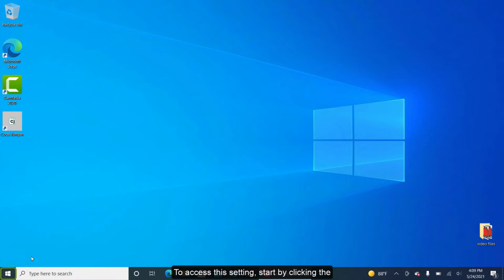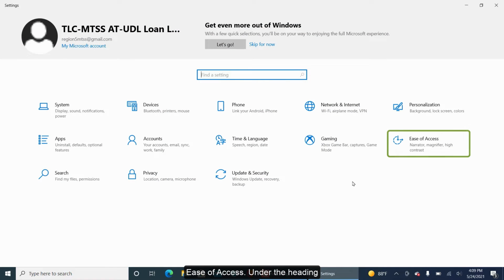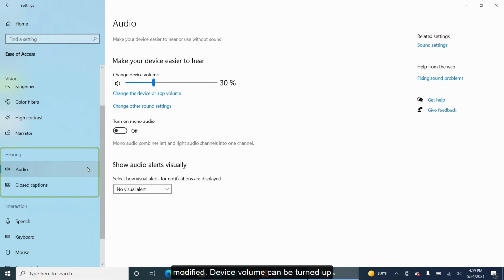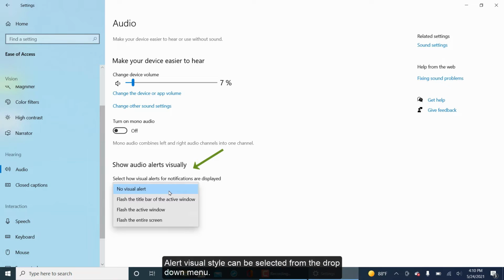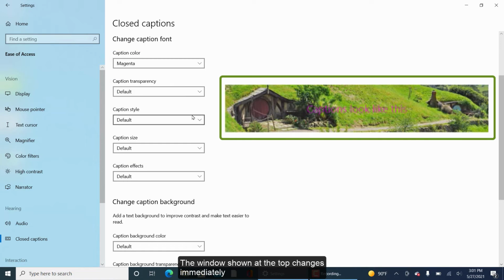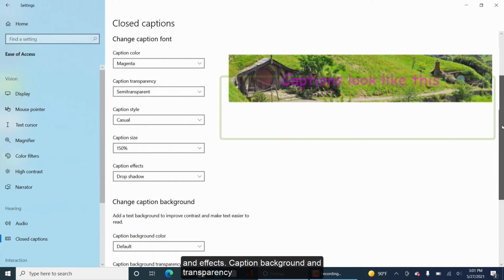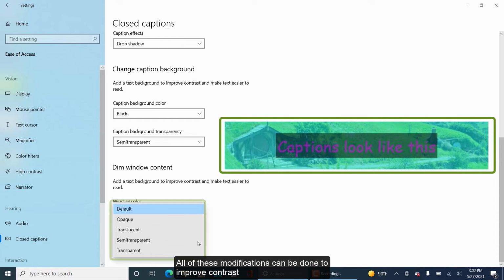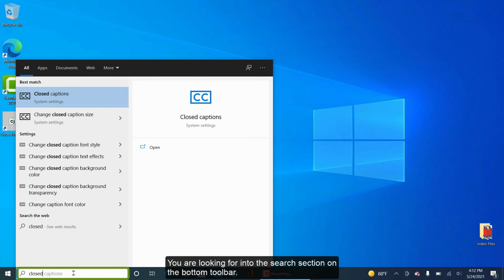AT & UDL Loan Library - Tips & Tricks - Windows Ease of Access - Audio Alerts & Closed Captions